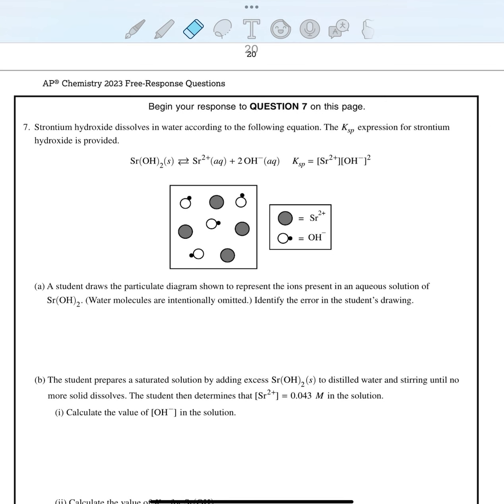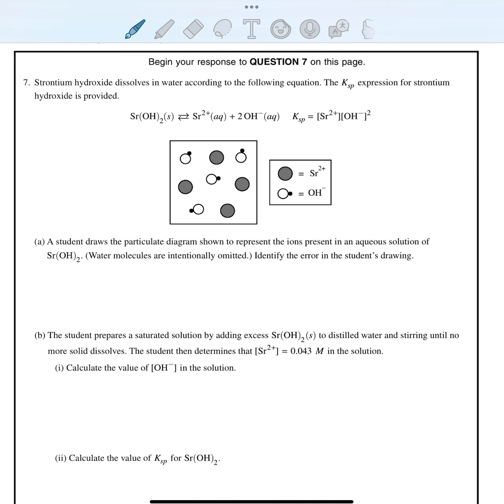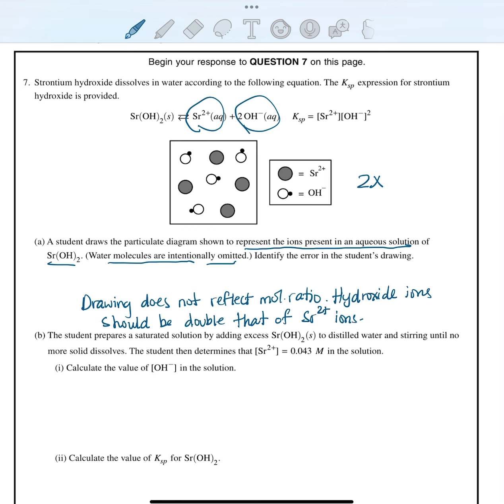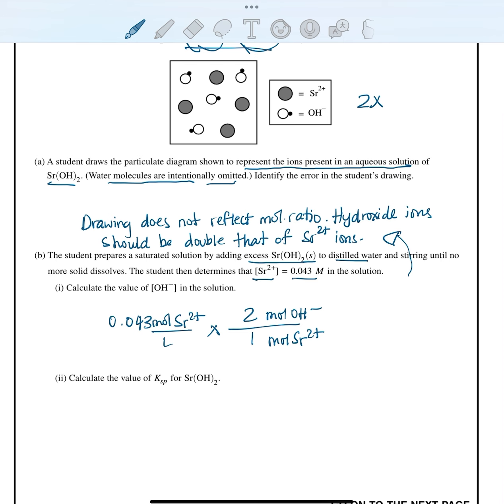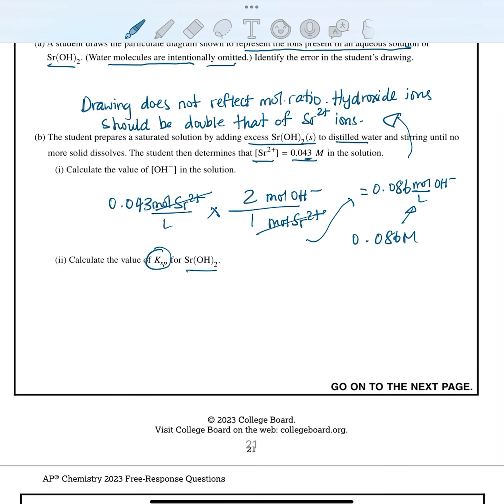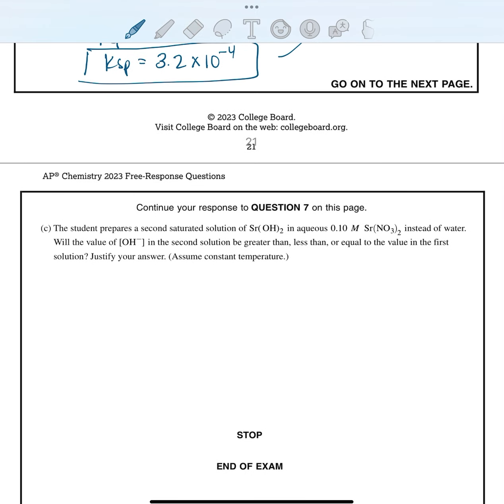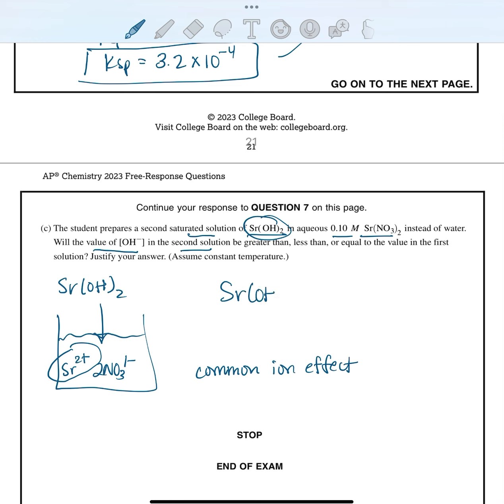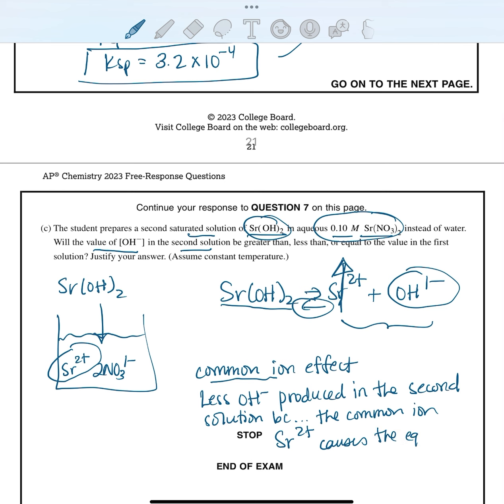AP Chemistry 2023 Free Response - Question 7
You can find the 2023 AP Free Response Questions on the College Board Website.

0:00 Solubility Equilibrium Diagram Analysis
2:38 Concentration of Product Ion Calculation with Mole Ratio
4:33 Ksp Calculation
6:22 Common Ion Effect Analysis